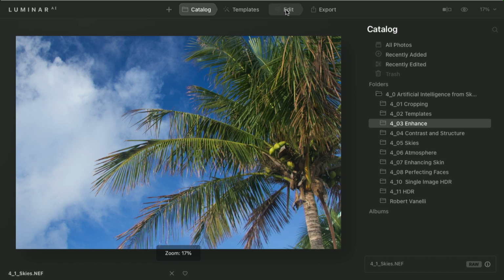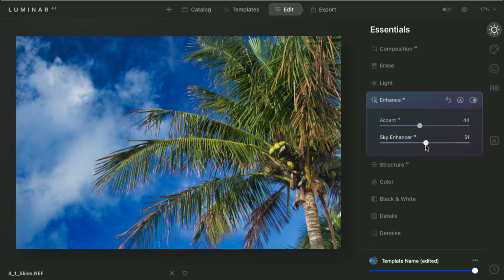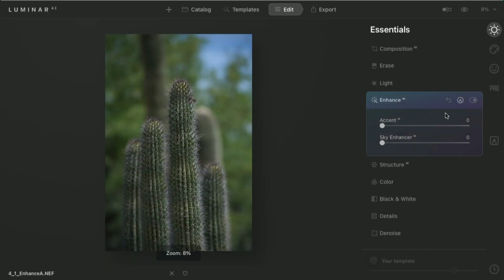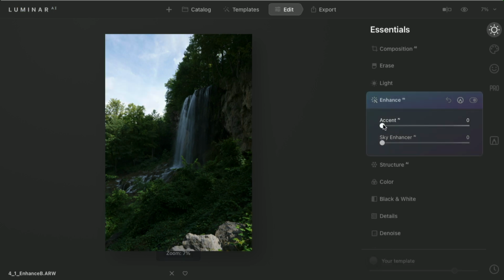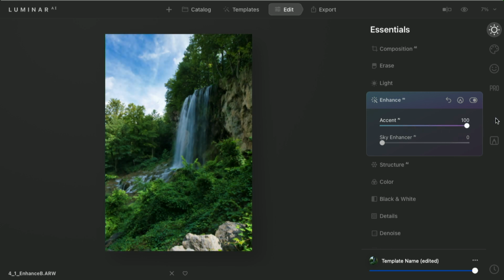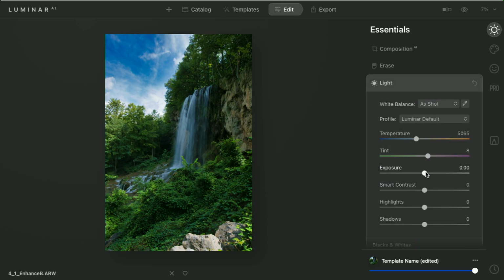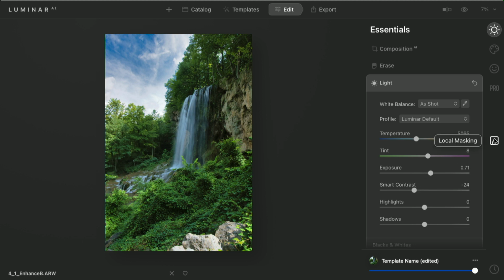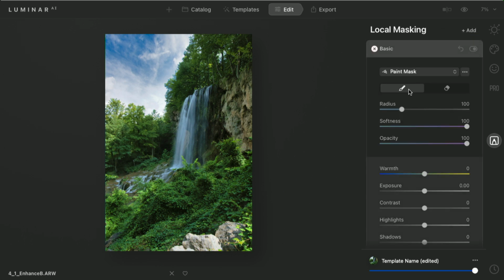Luminar AI Quick Tip: Enhance AI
Perfect exposure color and detail is easier than ever. Photofocus Editor Rich Harrington shows you how to get things done.